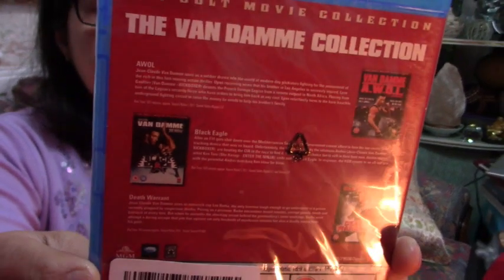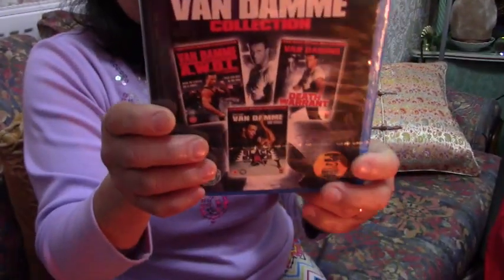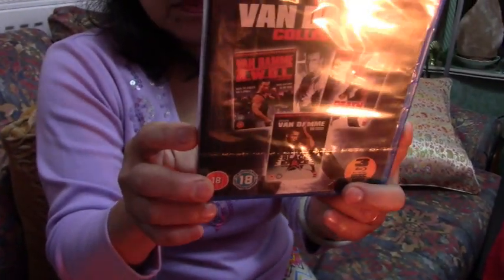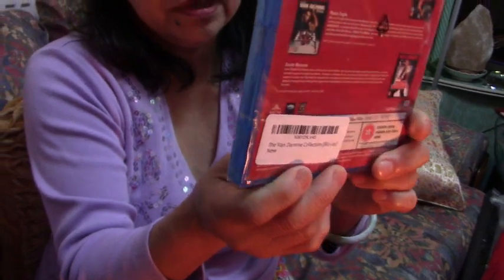Van Damme Movie Collection | Blu ray unboxing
The Van Damme Collection :
1. Van Damme A.W.O.L
2. Van Damme Black Eagle
3. Van Damme Death Warrant

The Cult Movie Collection. Blu ray unboxing. Jean Claude Van Damme. Van Damme Movie Collection. Van Damme. Van Damme Movies. movie collection. Blu ray collection. Van Damme Collection. The Van Damme. Van Damme